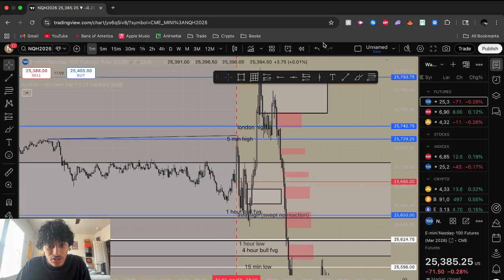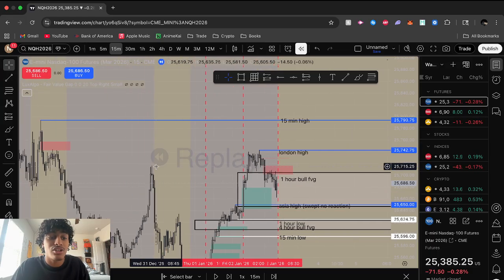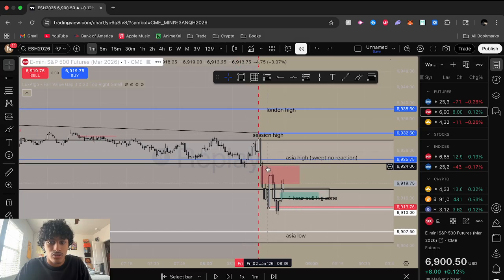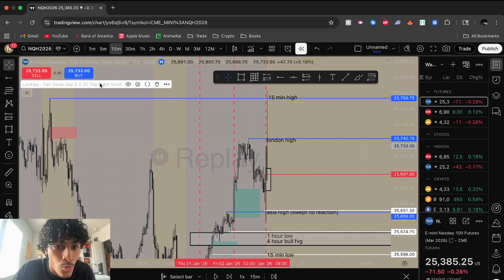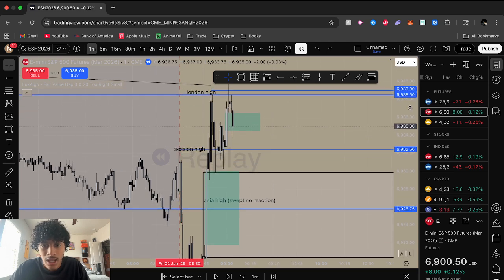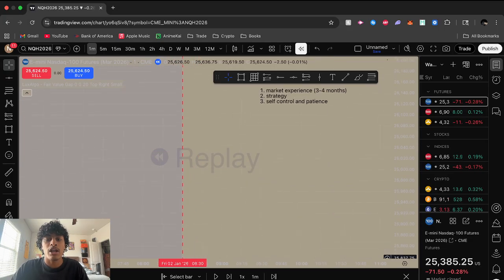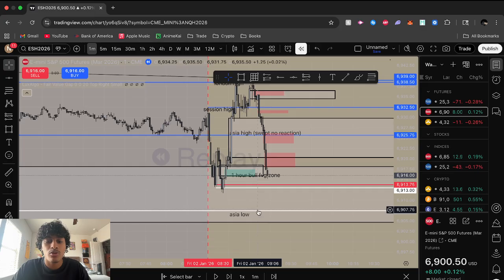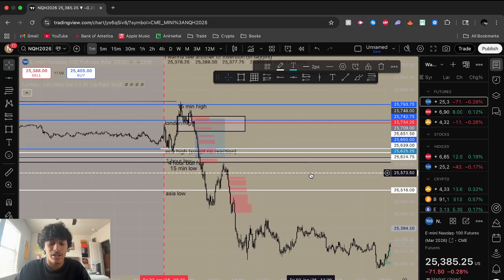my 2026 daytrading strategy in under 15 minutes....